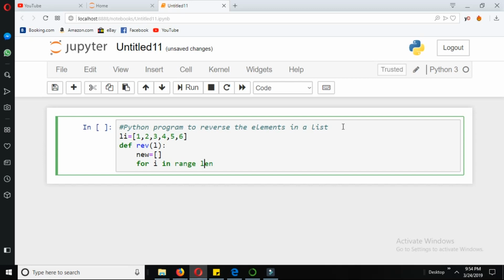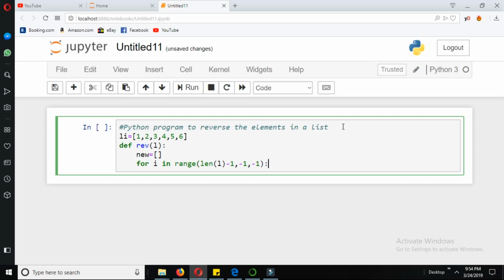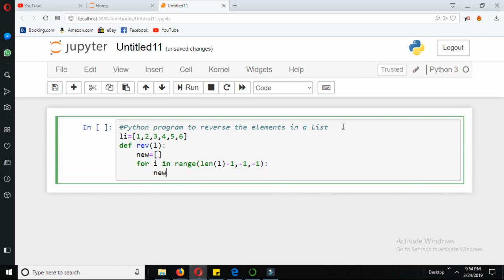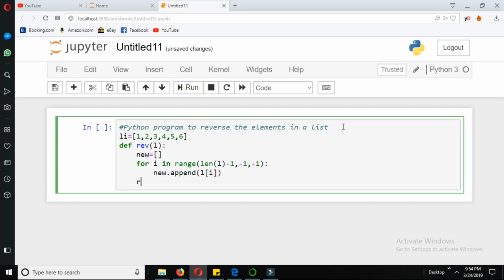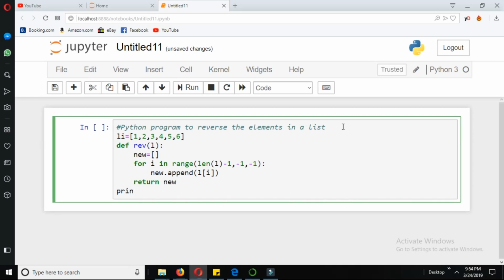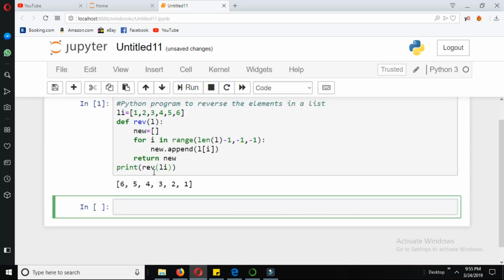How to reverse a list in python || Learn Python || python list[Example-8]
The eights video of list exercise series where learn to reverse the list in python. I have created a function to write this program in which for loop has been used.